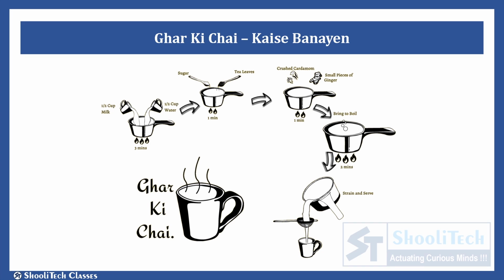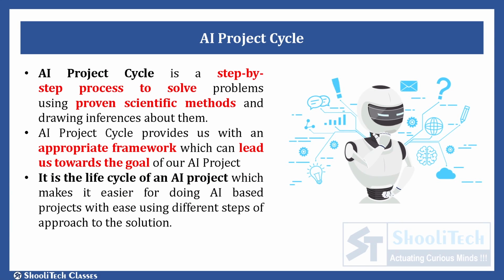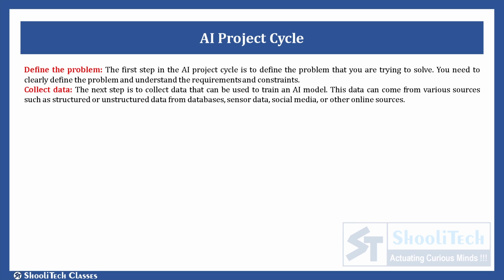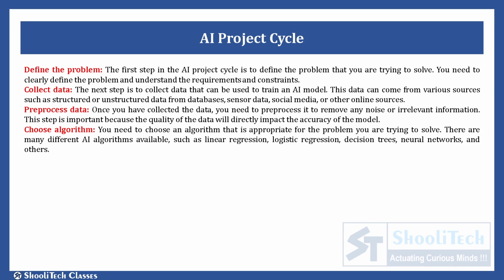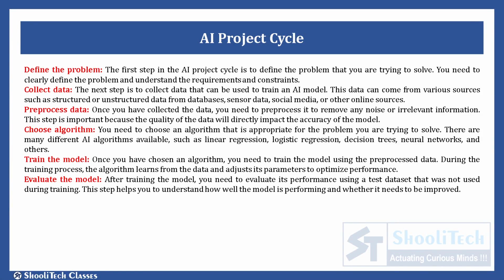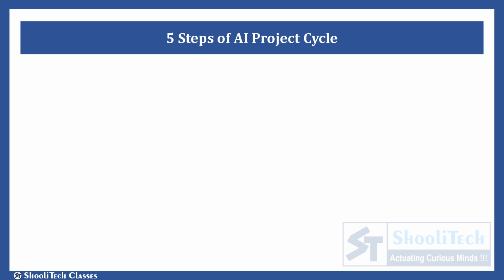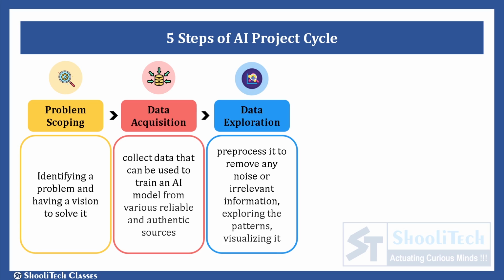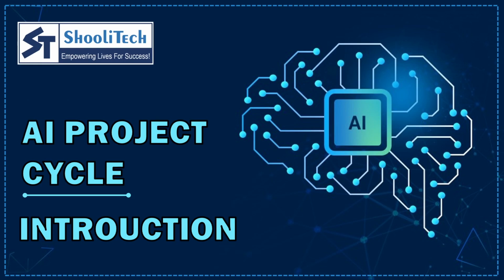Introduction to AI Project Cycle | Artificial Intelligence | CBSE Class 10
In this video, we break down the AI Project Cycle, a core concept in the CBSE Class 10 Artificial Intelligence curriculum. Students will get an easy-to-understand overview of the five essential stages in the AI Project Cycle:

Problem Scoping – Identifying and defining the problem to be solved using AI.
Data Acquisition – Collecting the right data to train AI models.
Data Exploration – Analyzing and preparing the data for AI systems.
Modelling – Building and testing AI models to solve the problem.
Evaluation – Assessing the performance of AI models to ensure effectiveness.
This comprehensive guide helps students understand how real-world AI projects are planned and executed. We also share practical examples and tips to simplify each step for your CBSE board exam preparation.